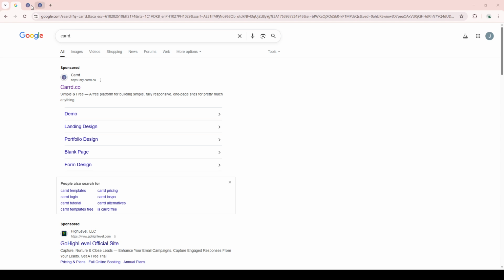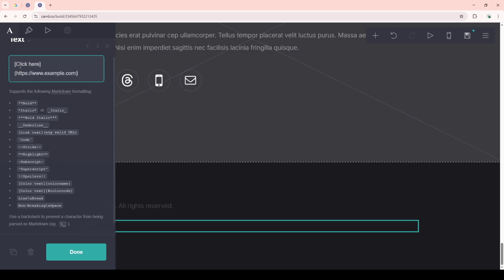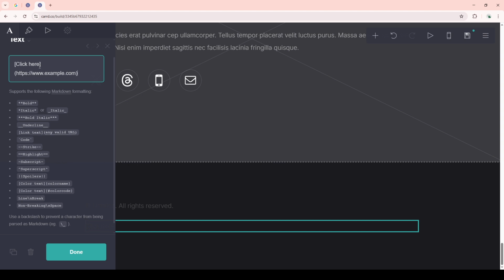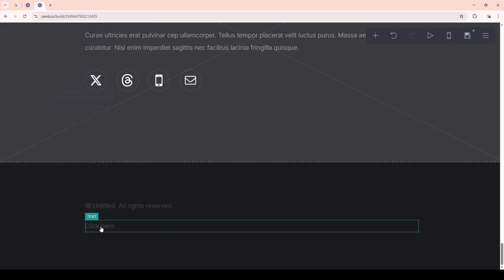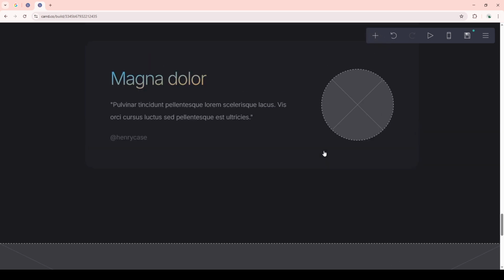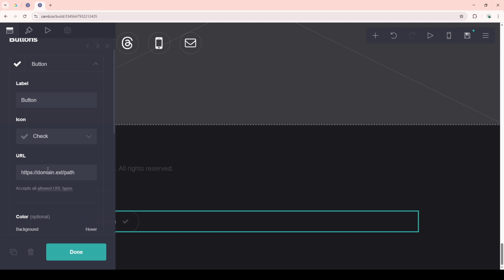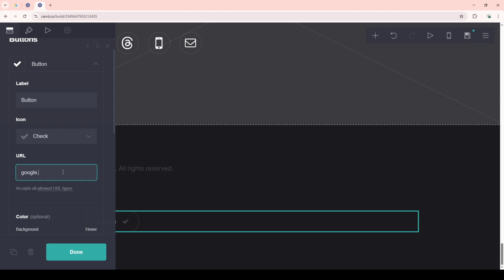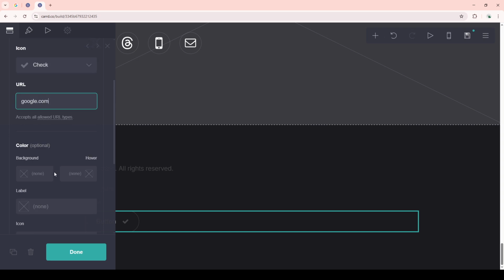How to Add Link in Carrd [2026 Full Guide]